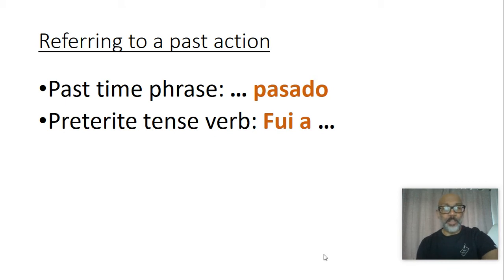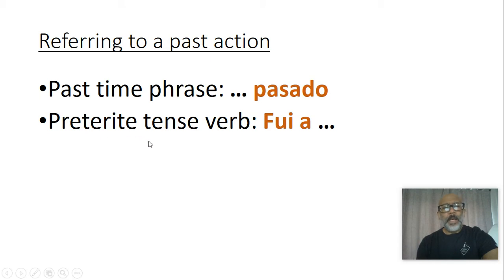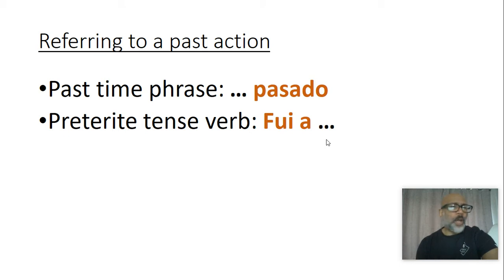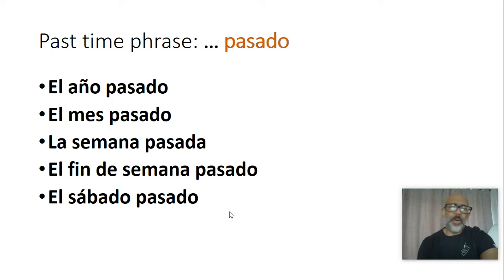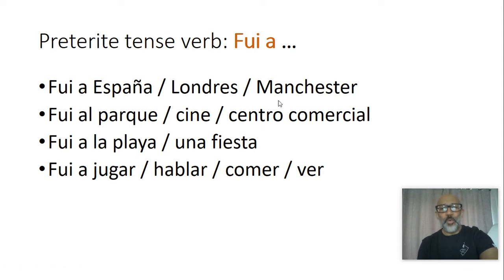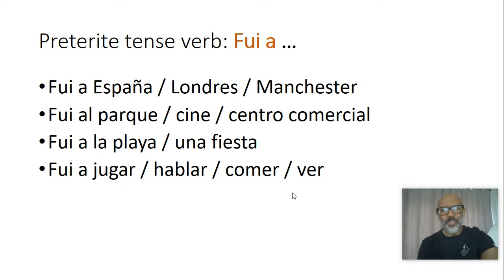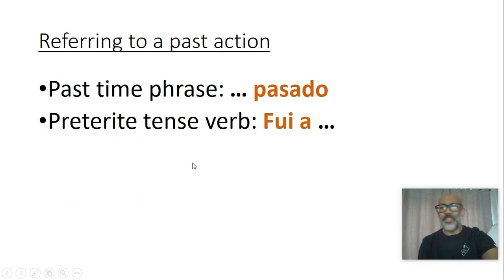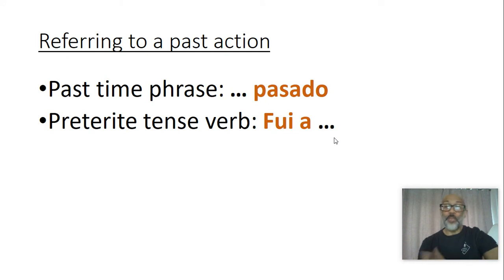Referring to a past action basic